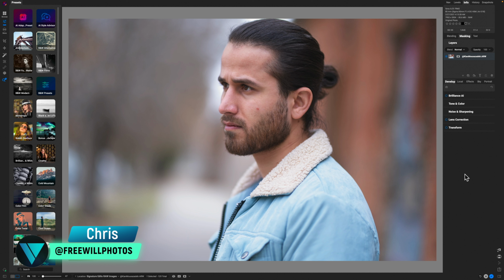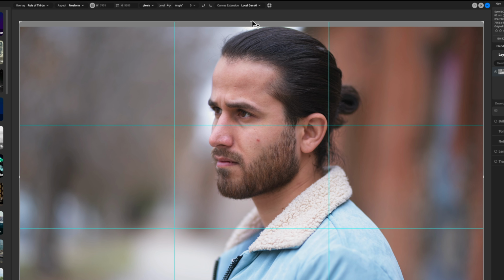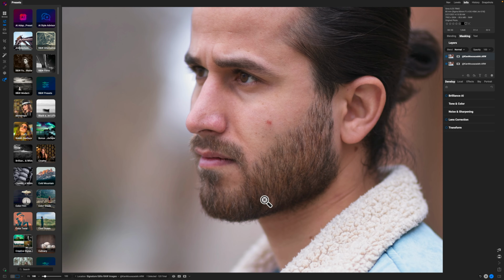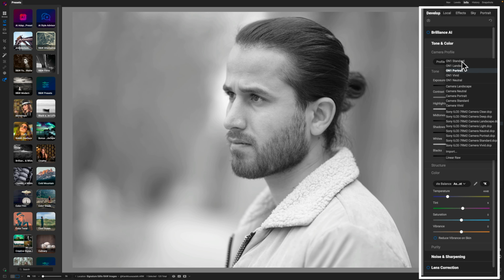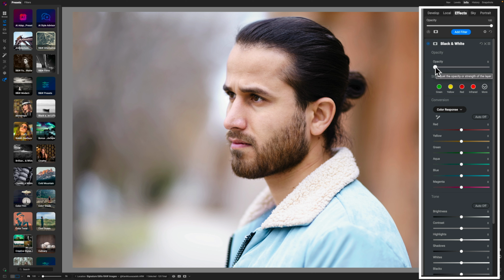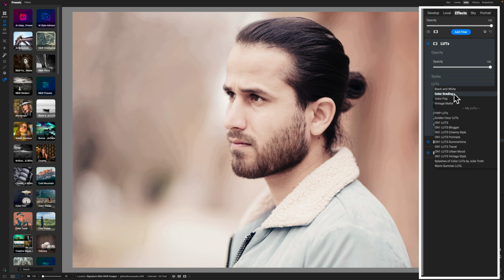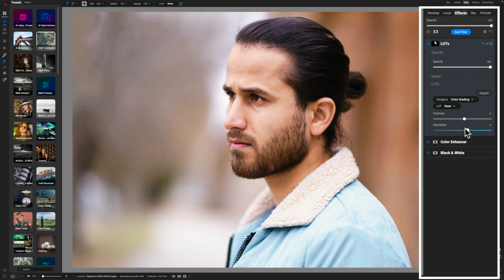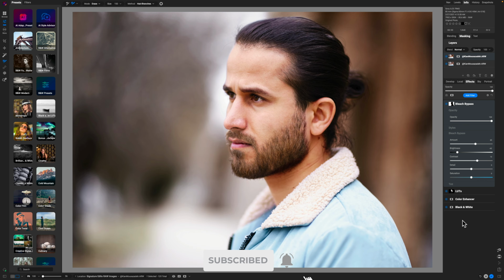Generative Fill Just Fixed Every Portrait I Had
In this video, I'll show you how to quickly and easily fix headspace in any photo using Generative Expand in ON1 Photo RAW 2025. You'll see how this powerful AI tool intelligently fills in the empty space, creating a natural-looking extension of your image so you can get the perfect crop. This is a game-changer for improving your compositions without sacrificing quality.

🔗🔗🔗 Get connected! 🔗🔗🔗